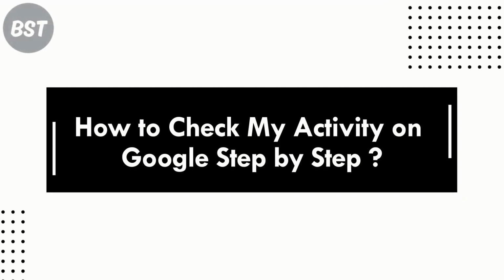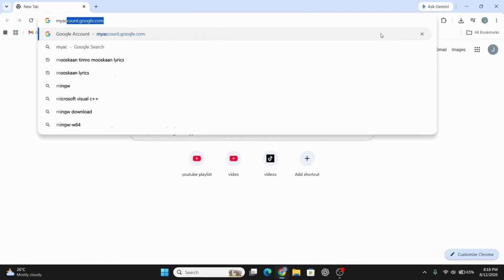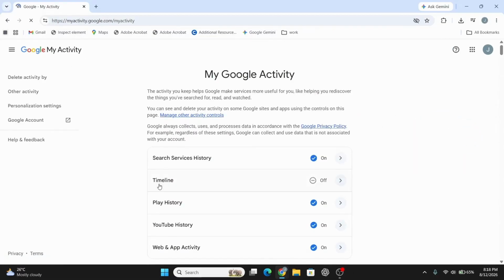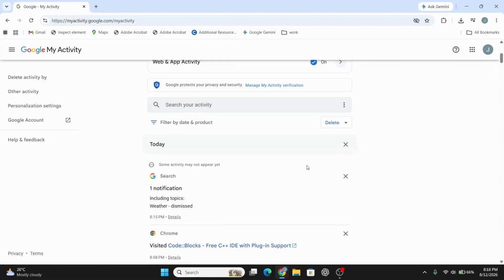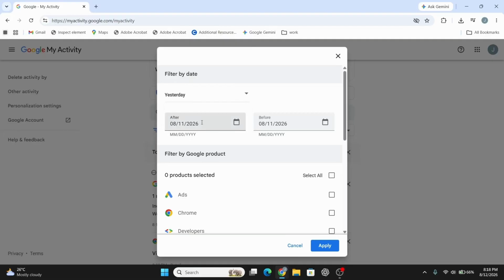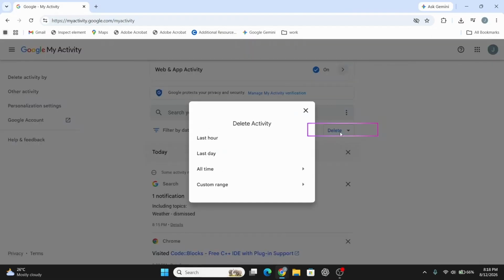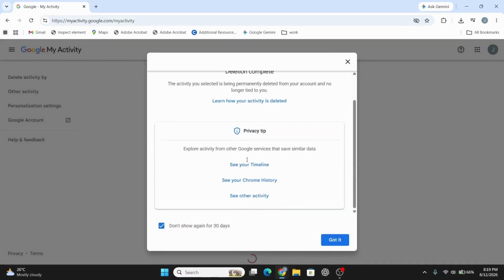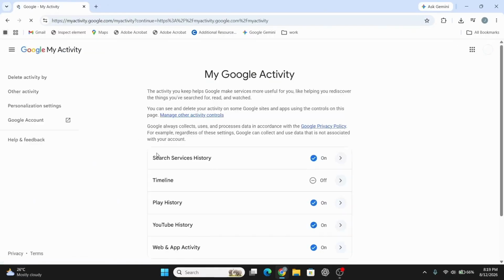How to Check My Activity on Google Step by Step ?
Hello Guys,

How to Check My Activity on Google Step by Step ?: Welcome to our step-by-step guide on "How to Check My Activity on Google Step by Step!" If you want to see your Google search history, browsing activity, YouTube activity, or other activity saved to your Google Account, this video is for you. In this tutorial, we’ll show you how to check your activity on Google, view your Google activity history, see your recent searches, and manage your activity settings. Whether you're using a PC, laptop, Android phone, or iPhone, these simple steps will help you find and review your Google activity.

How to check my activity on Google
How to view Google activity history
How to check Google search history
How to see recent Google searches
How to check YouTube activity on Google

How do I check my activity on Google?
How to see my Google search history?
Where can I find my Google activity history?
How to check recent activity on my Google Account?
How to view and manage Google My Activity?